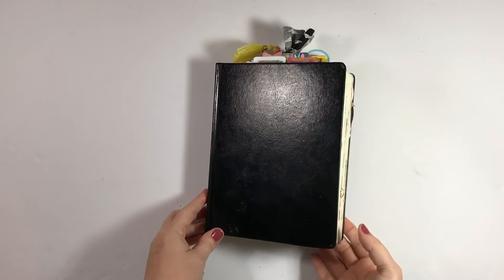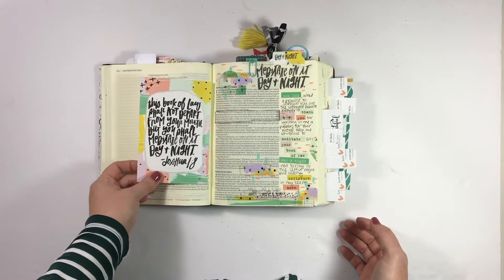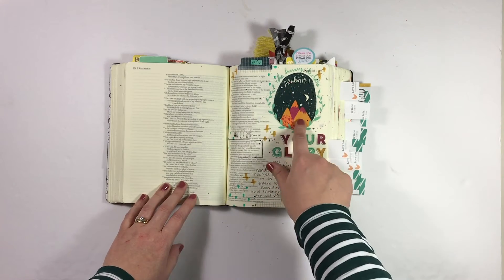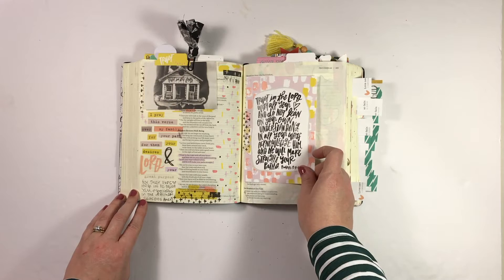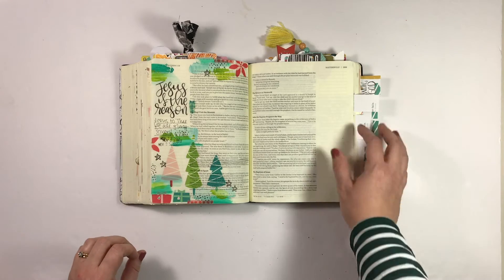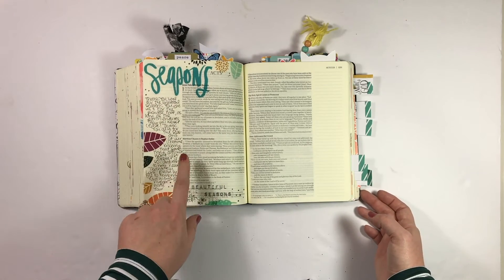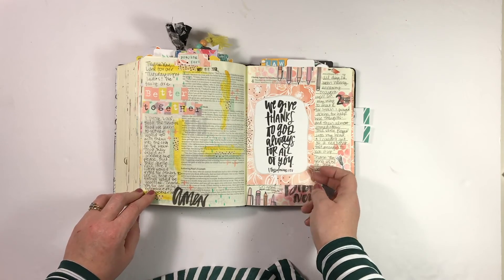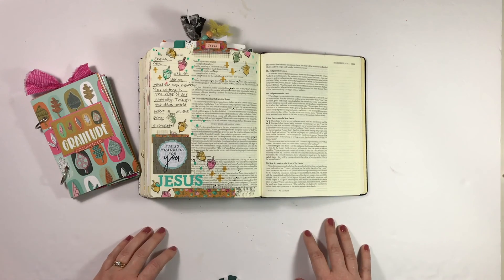November Journaling Bible Flip Through!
I'm sharing 25 journaling bible entries- featuring lots of Gratitude Documented entries!